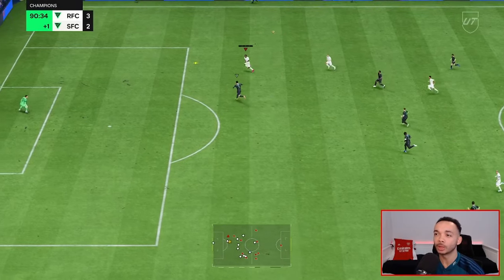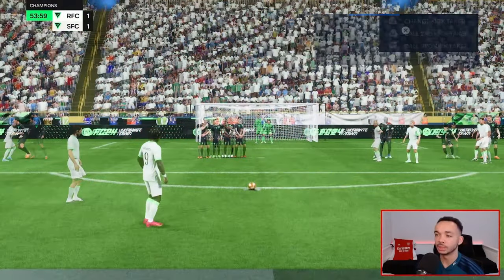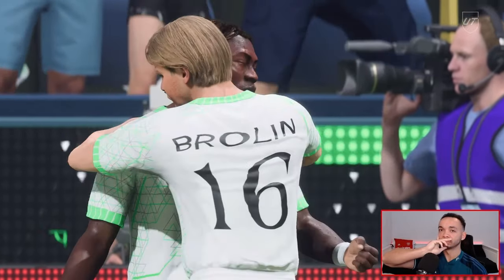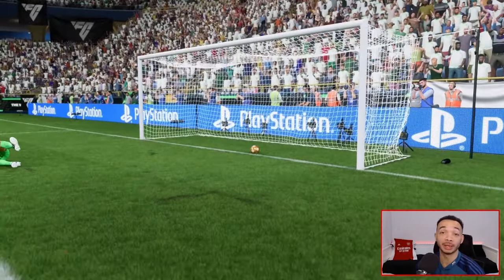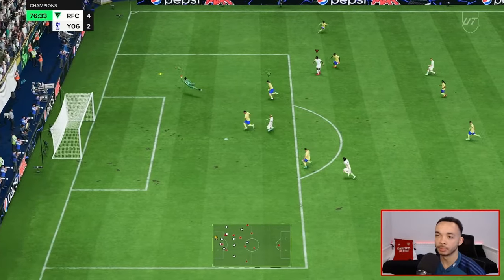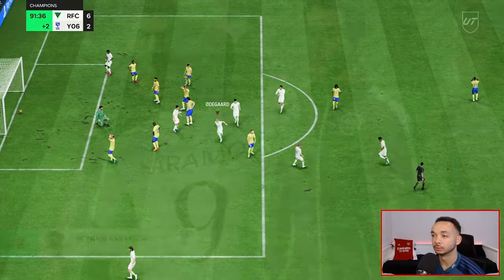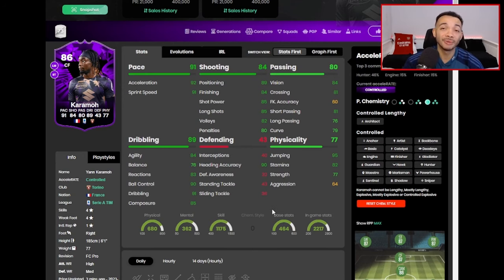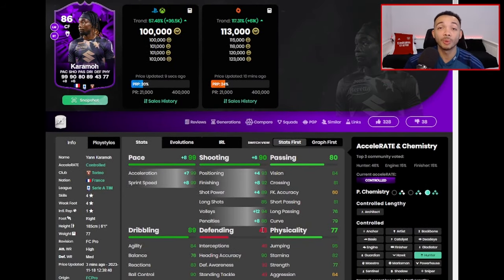86 YANN KARAMOH FC PRO LIVE PLAYER REVIEW 🔥 | EAFC 24 ULTIMATE TEAM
EA Sports FC 24 Ultimate Team Player Review for 86 FC Pro Live Yann Karamoh! Please LIKE 👍 if you enjoyed it!